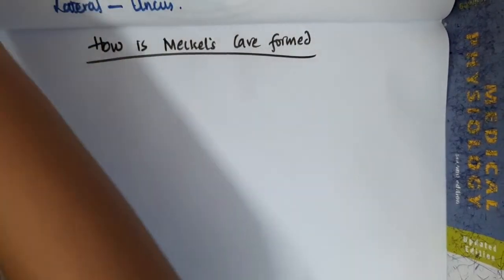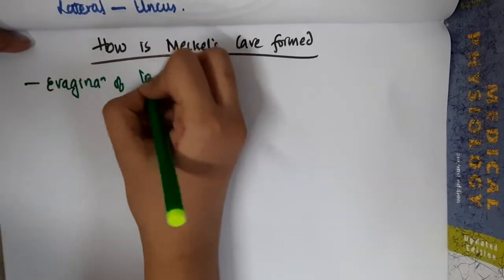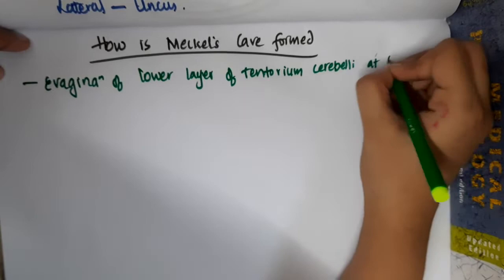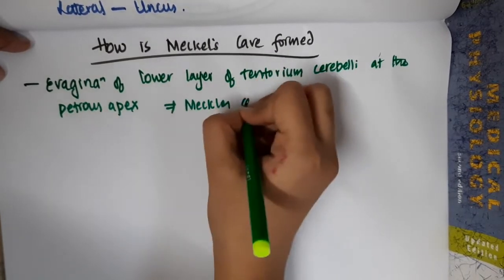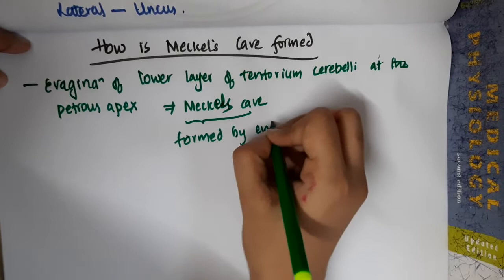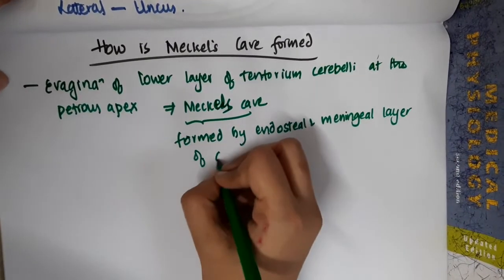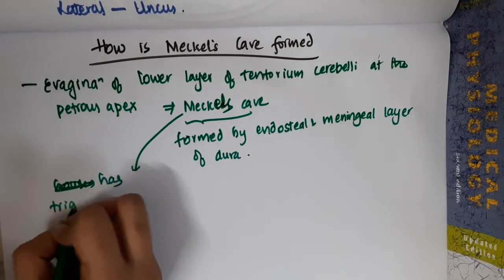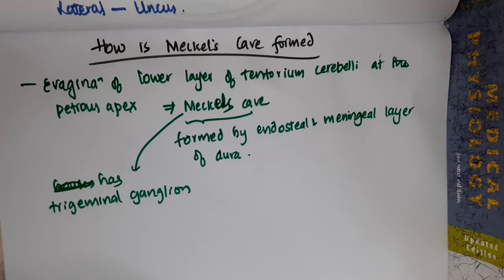how is meckels care formed mp4